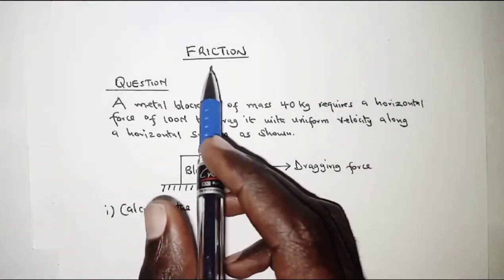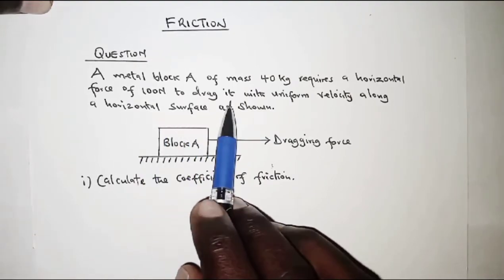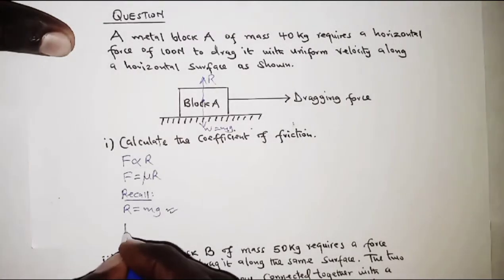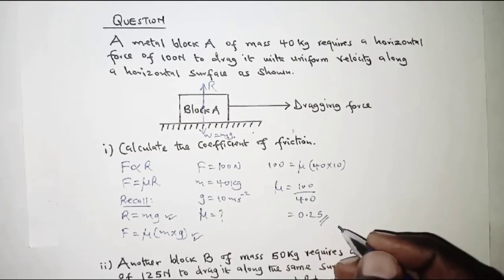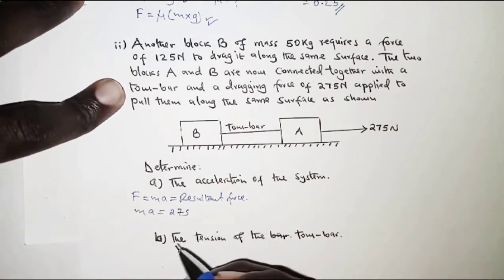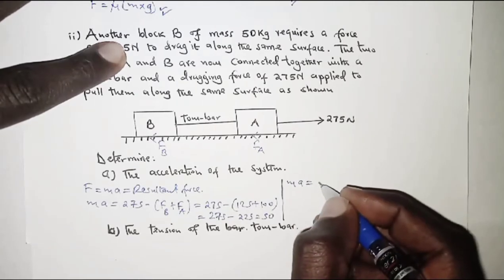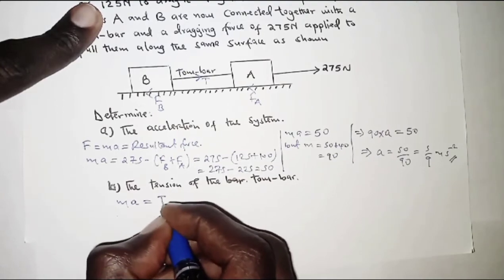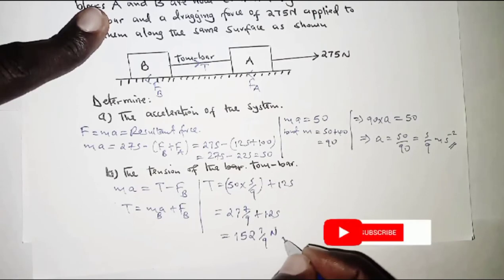Newton's laws of motion(Newton's second law) / Friction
This video is about the application of Newton's second law of motion in problems on friction. You will also find how to calculate the coefficient of friction .